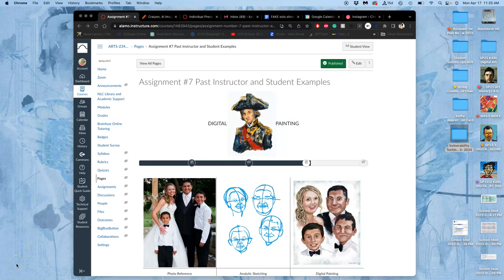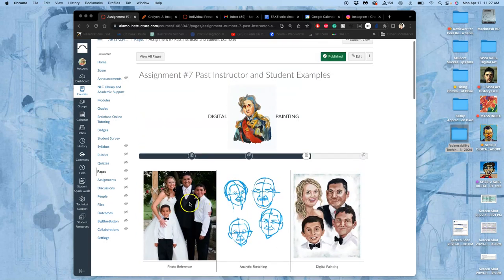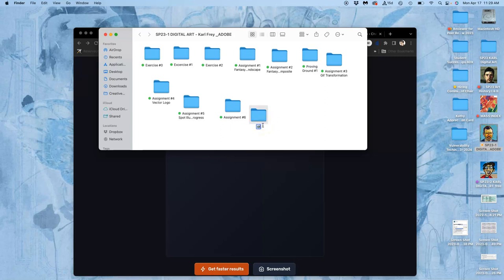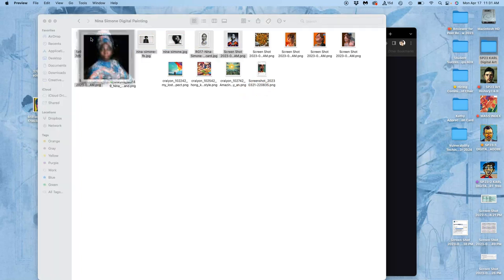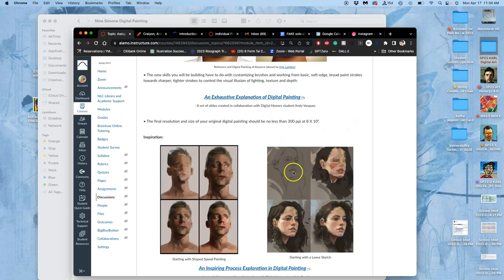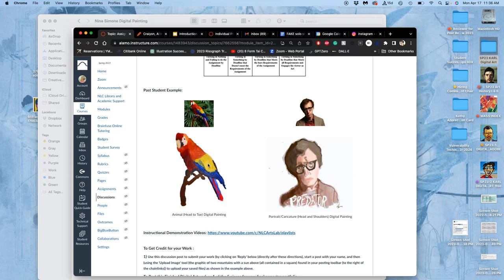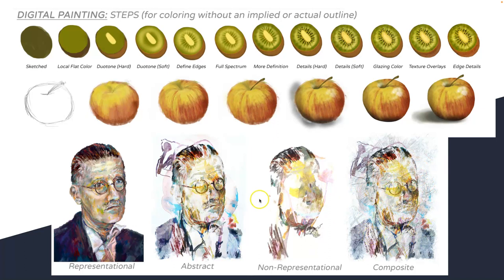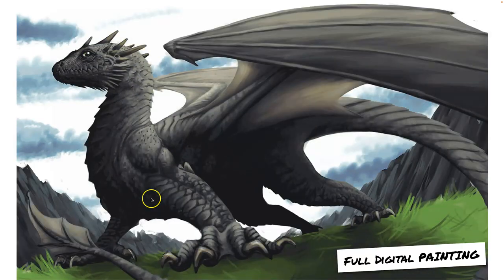1 Introduction to Digital Painting Assign #7 ADOBE